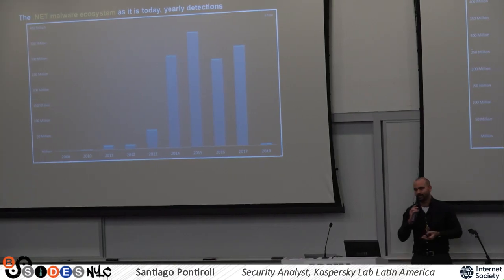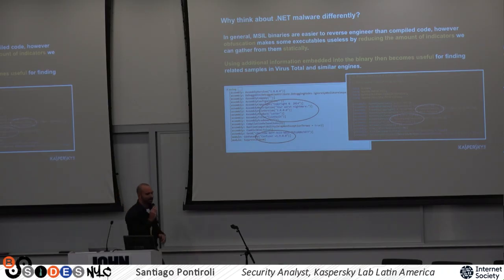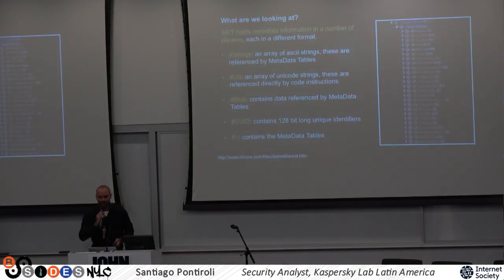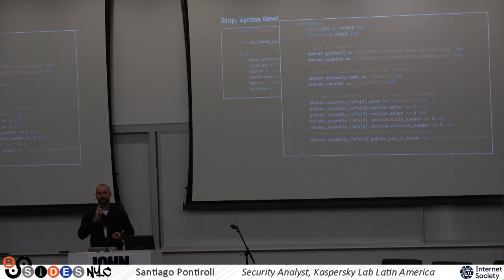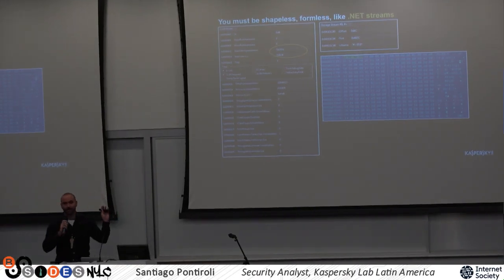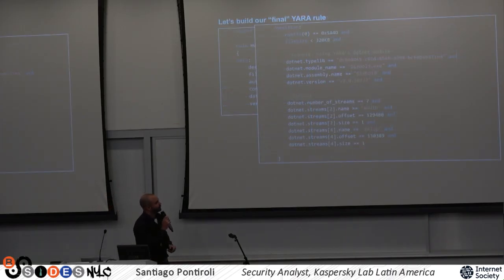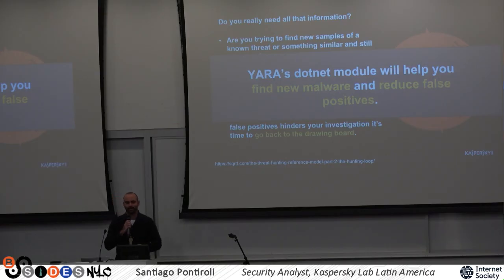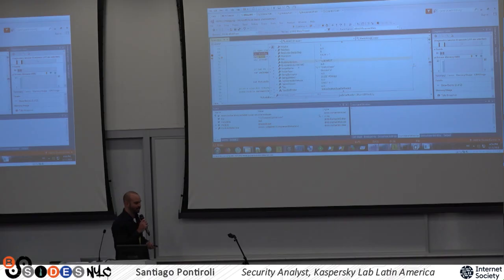Threat hunting .NET malware with YARA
Originally published on Livestream.com on January 21, 2018 at 11:35 AM CST

Santiago Pontiroli, Security Analyst | Global Research and Analysis Team (GReAT), Kaspersky Lab Latin America